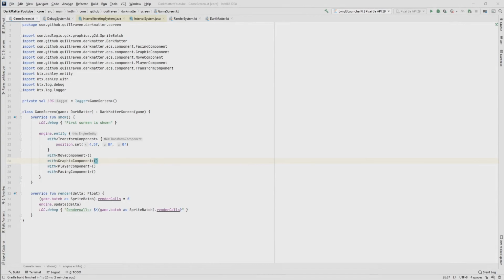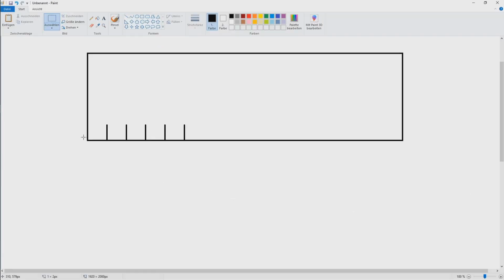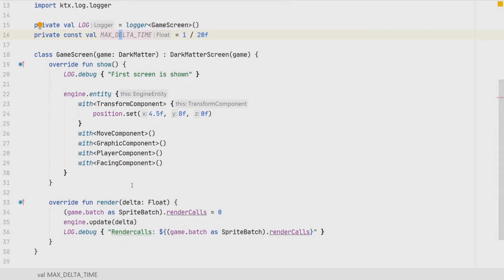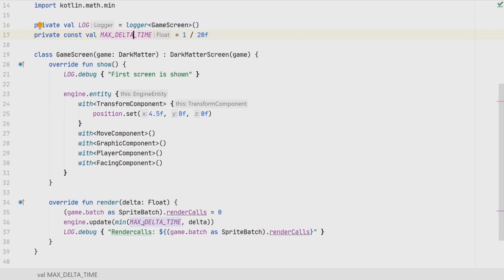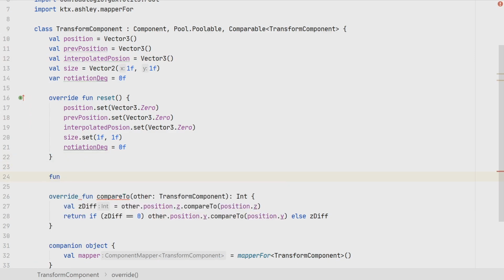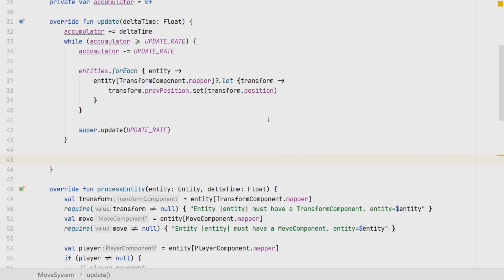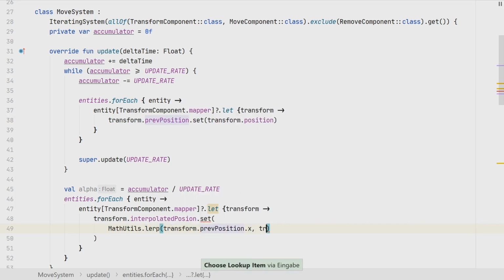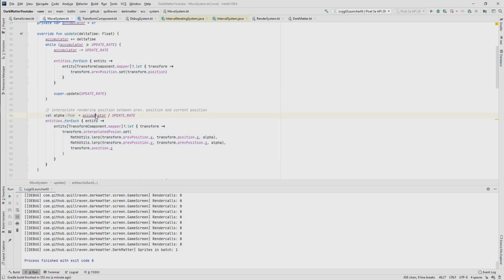(#13) LibGDX Kotlin tutorial using LibKTX - Fix your timestep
Welcome to my LibGDX Kotlin tutorial where we are going to develop a small autoscroller survival game using the Ashley Entity Component System. Combined with LibKTX, Kotlin extensions for LibGDX, we are building a modern base for any kind of 2D-game.